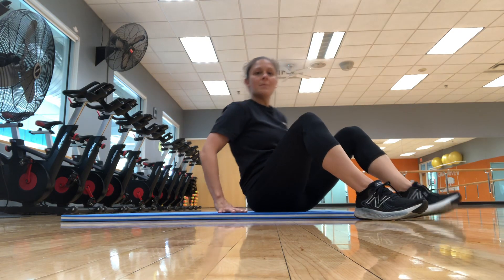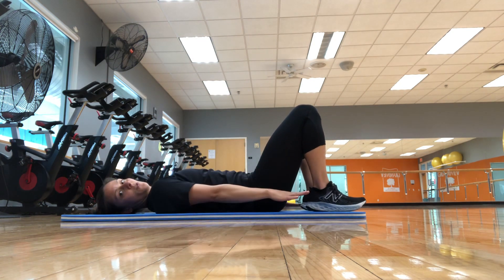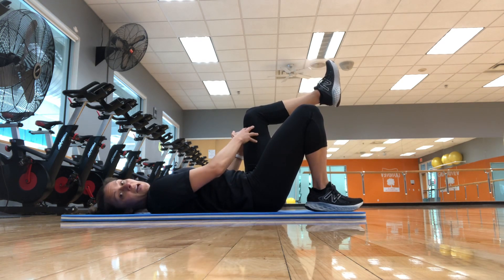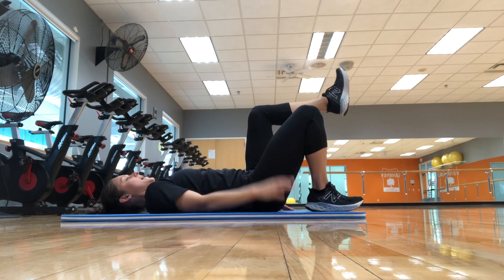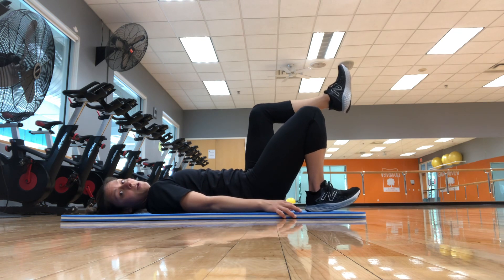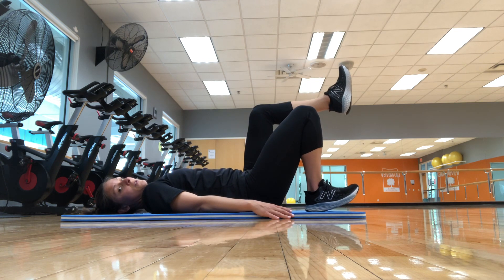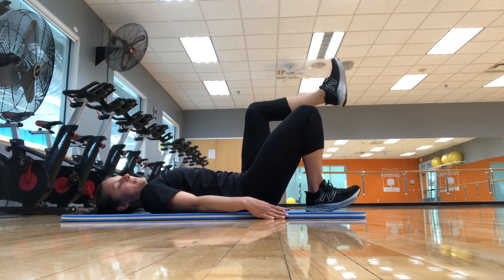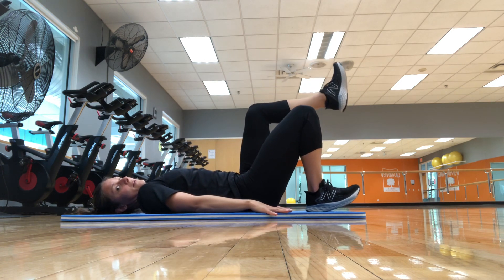Single Limb Bridge